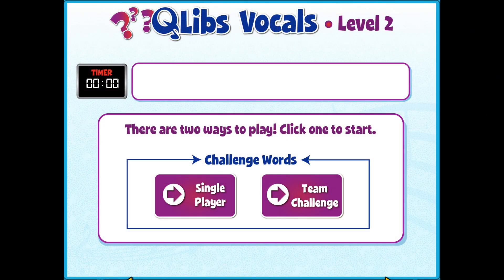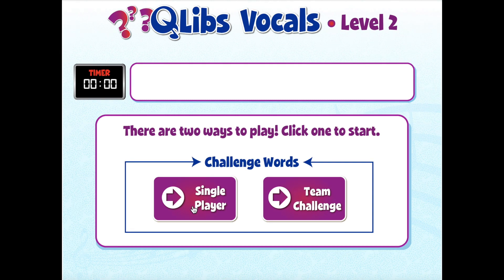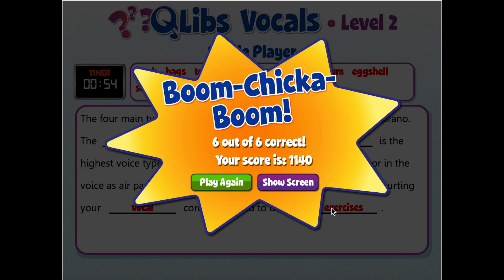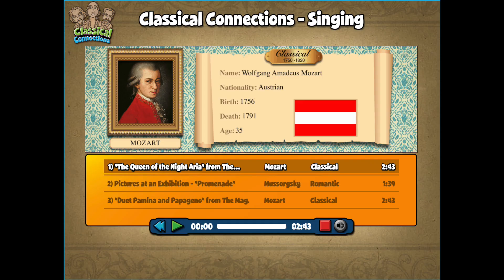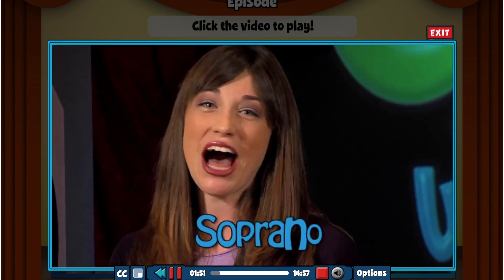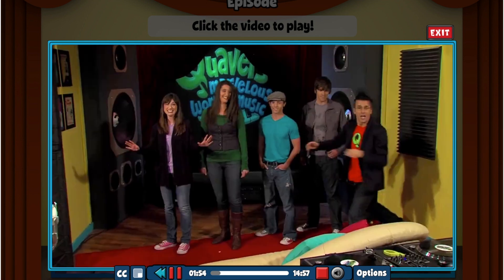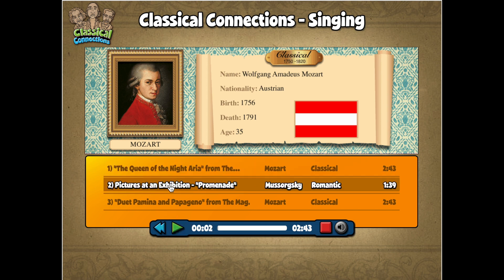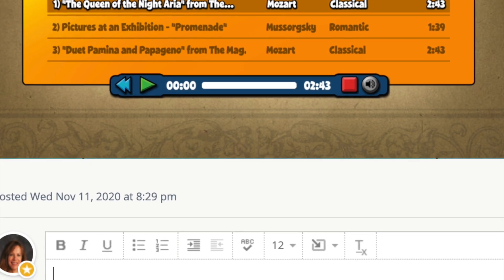2 5 LSN10 Guide